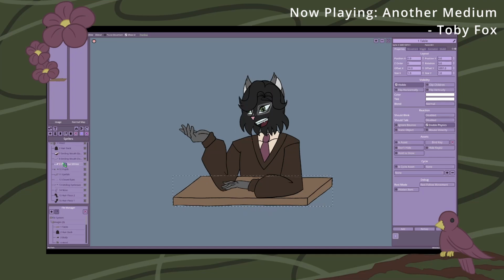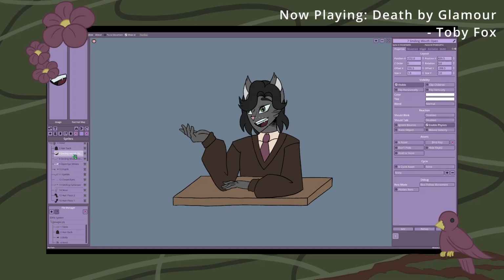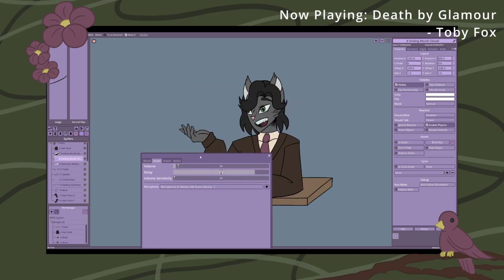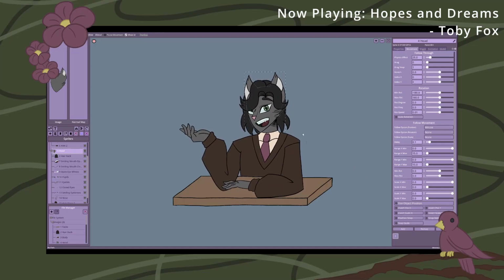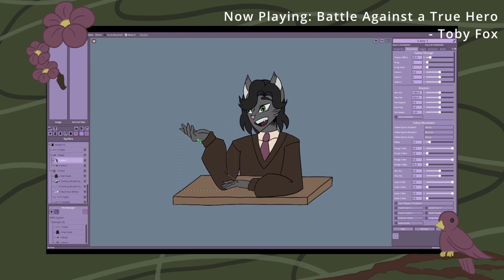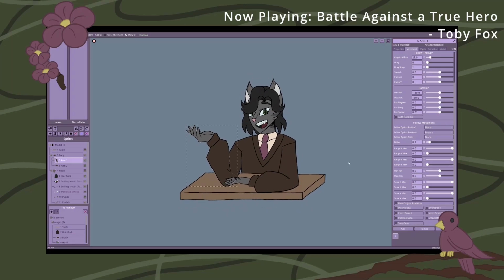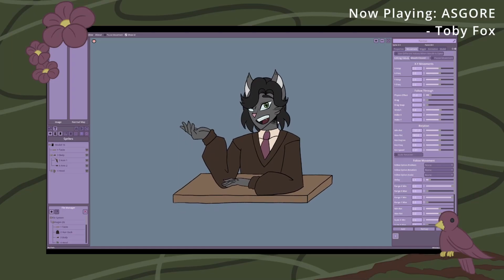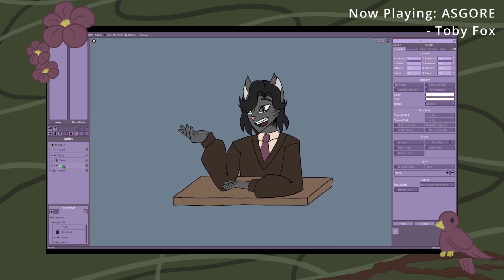Learning How to Make a PNG Tuber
In which I try my best at figuring out a program where the video tutorial I found was out of date. Enjoy!

Drawing Software: Clip Studio Paint (for speedpaints and thumbnail), Procreate (for PNGs)